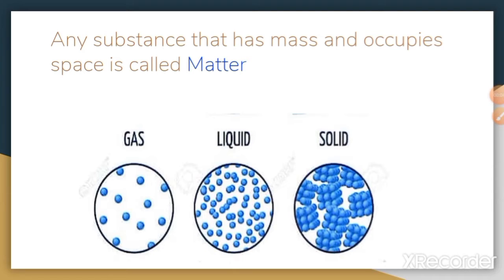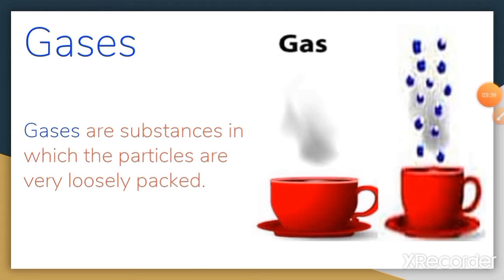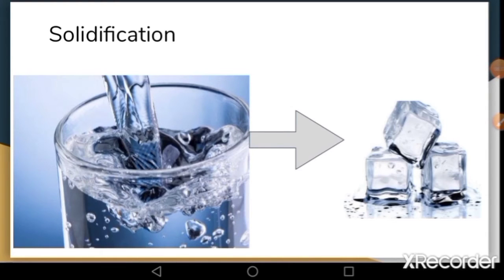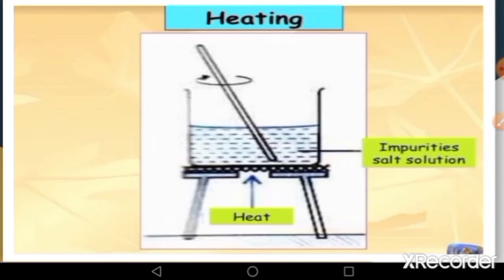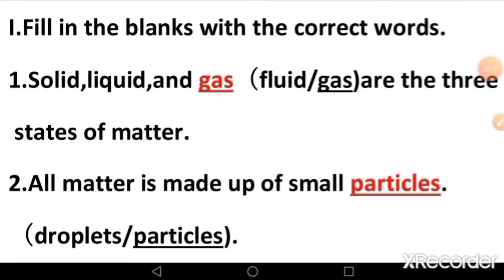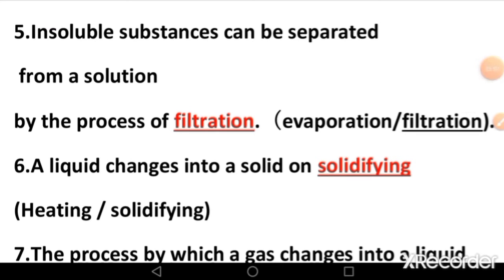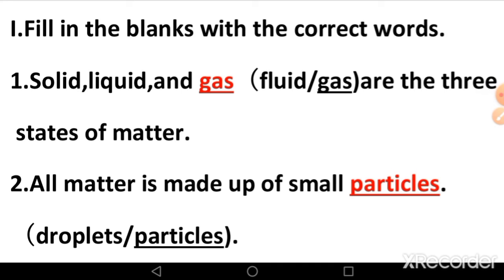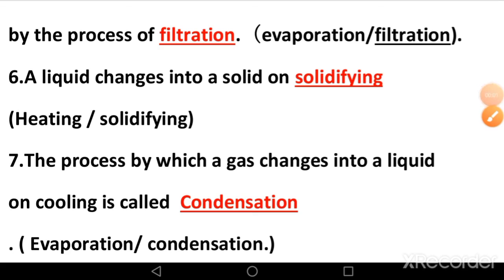English Medium - STD - 4 - SCIENCE